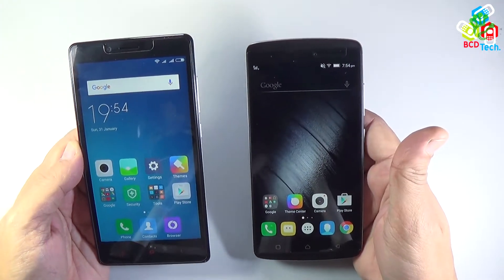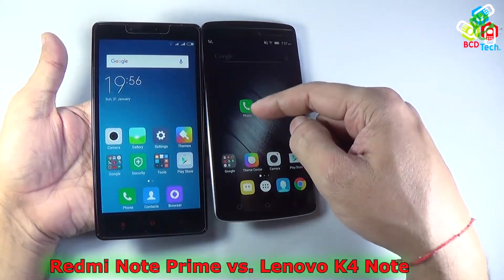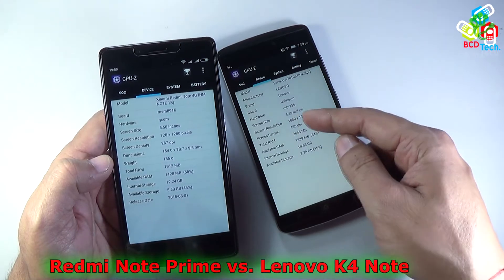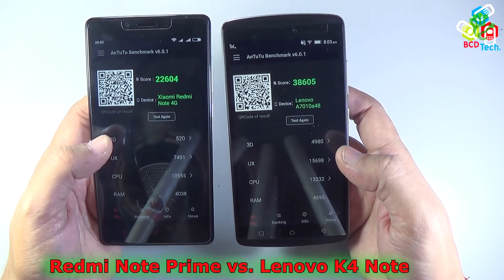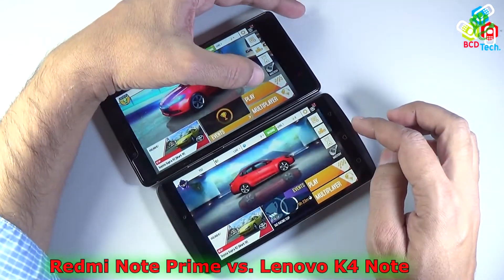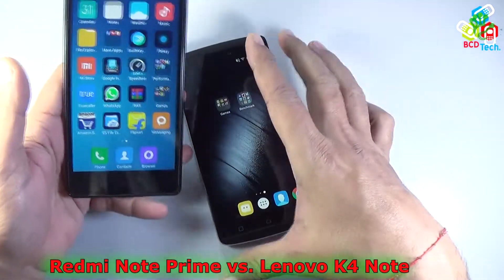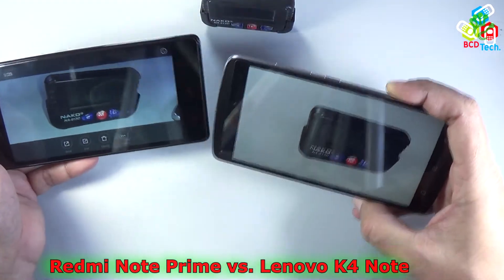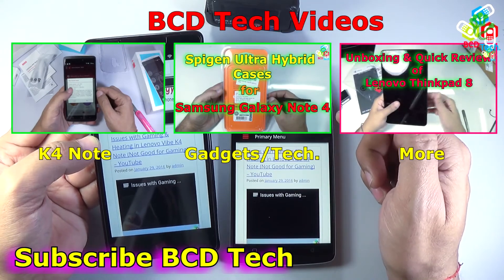Lenovo Vibe K4 vs Redmi Note Prime: Which One to Buy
Comparision between Lenovo Vibe K4 and Redmi Note Prime

Results:
Design:
Lenovo Vibe K4 Note Wins

Gaming:
Redmi Note Prime Wins

Conclusion:
If your main concern is gaming then Redmi Note Prime is Good for you, else in all aspect Lenovo Vibe K4 Note is better choice. Heavier Games show rendering issue with Lenovo Vibe K4 Note.

BCD Tech. .

Bitcoin: 1P1nwo51MDn8fPuBCkYU4v5XQRApq4ejY2